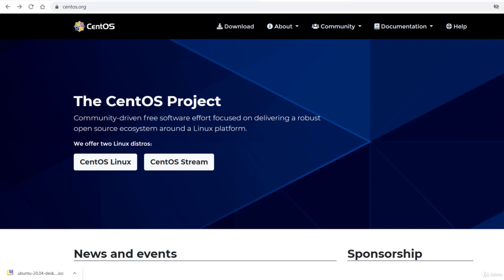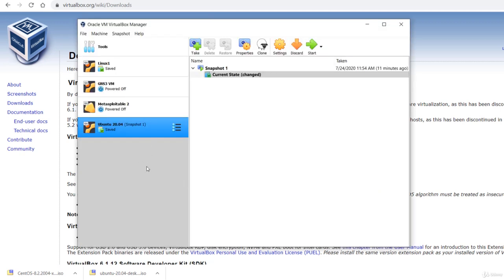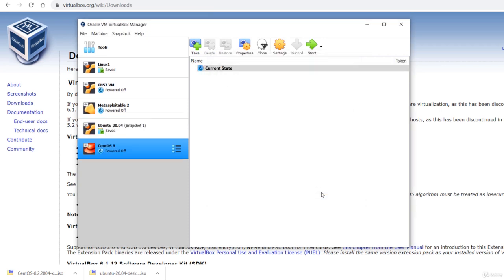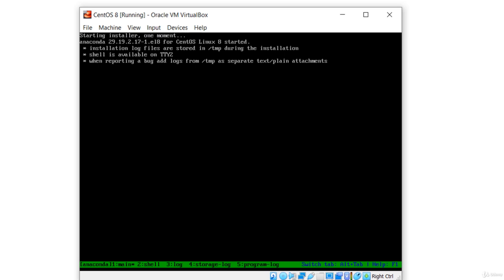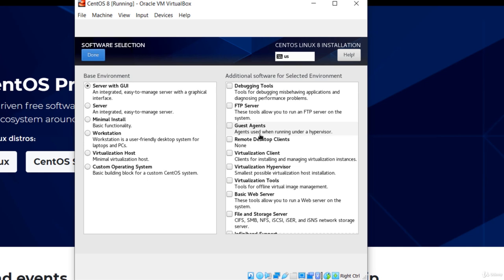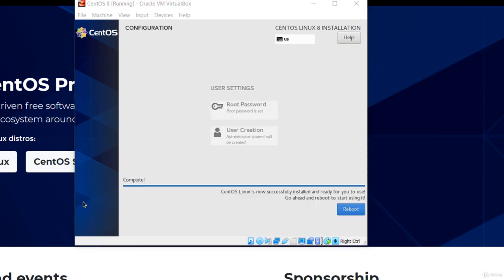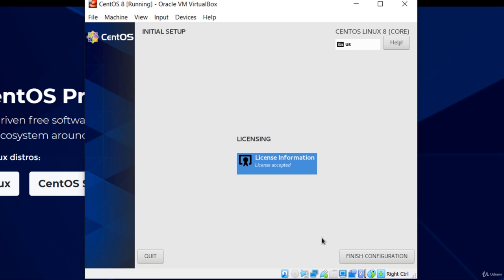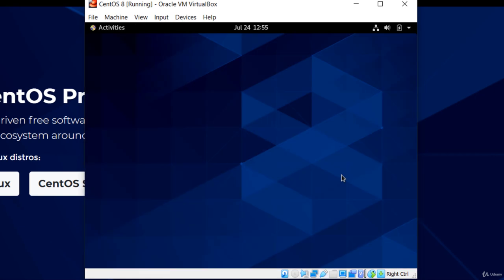04 Installing CentOS in a VM